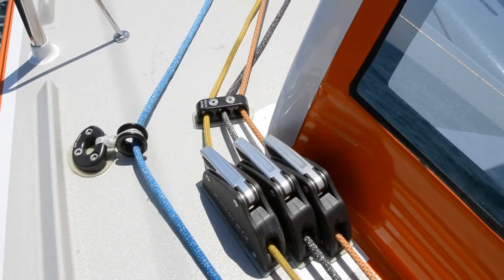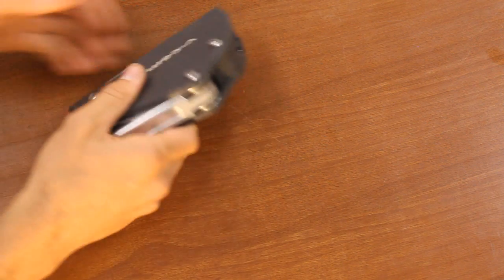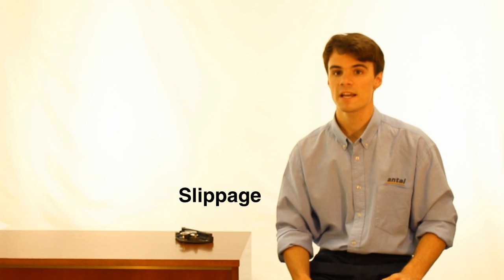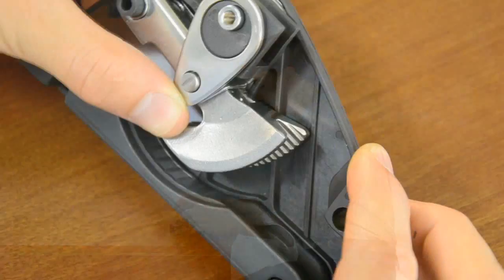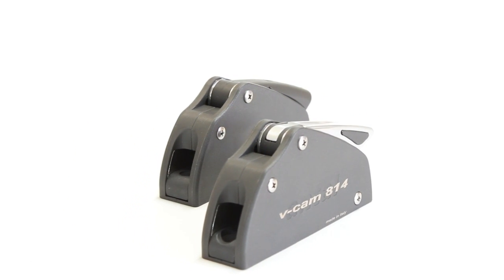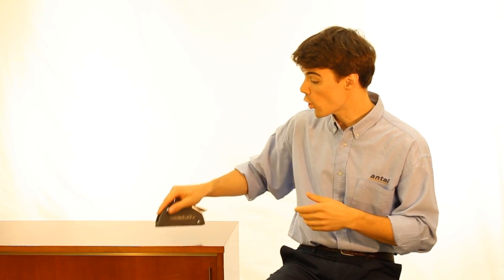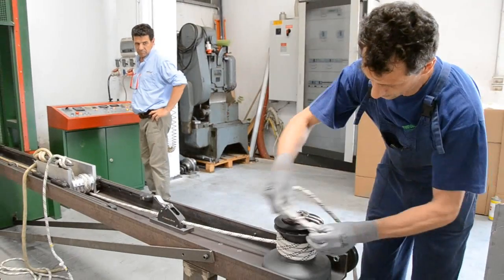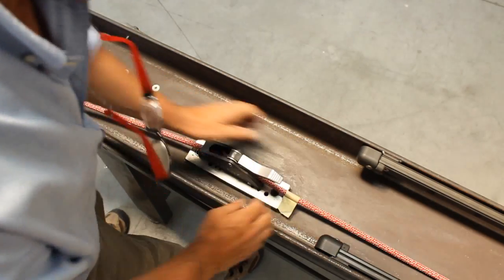V-Grip System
Antal V-Grip System on Antal Clutches. Discover how the V-Grip sytem works. In this video you can find a great explanation on how clutch manufacturers have to design the mechanics of rope clutches.

You can get to know more about sailing lines breaking loads, damage to the line covers, slippage of the rope and holding strength tecniques! Enjoy!